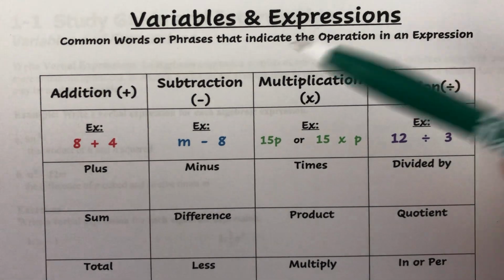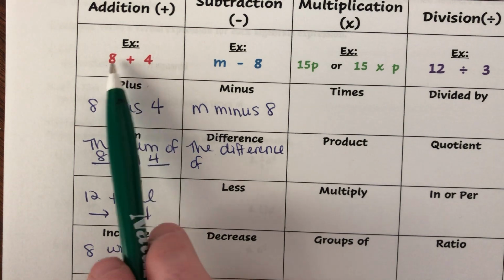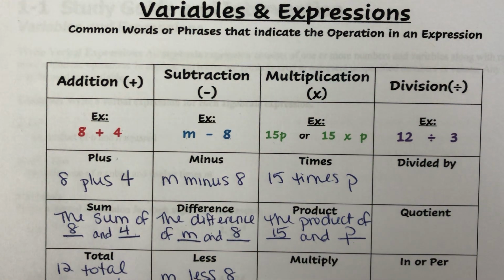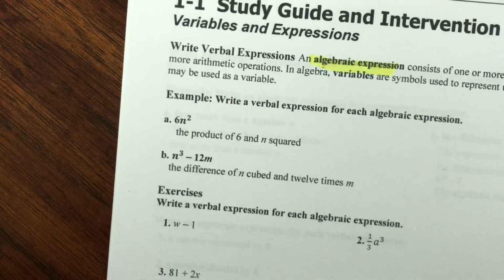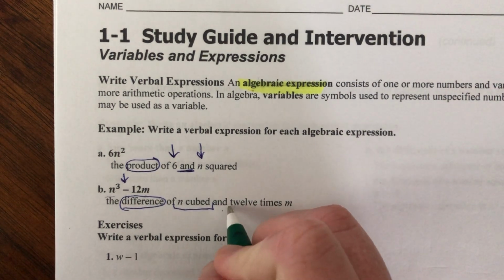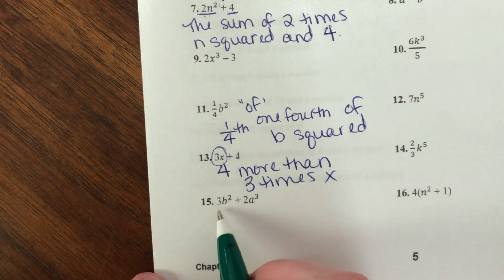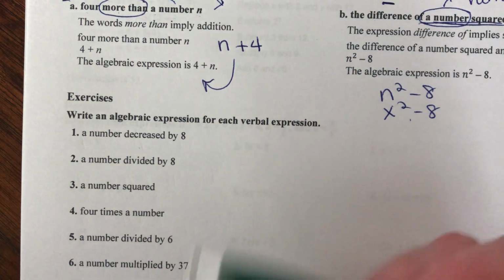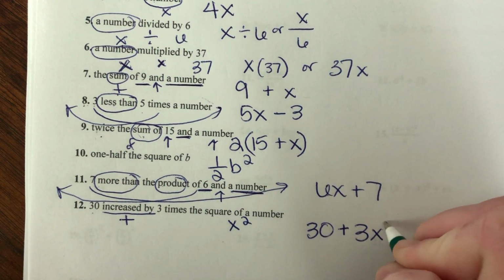1-1 Variables & Expressions